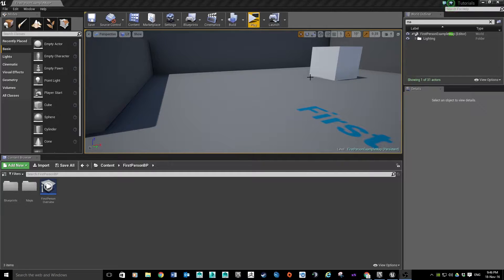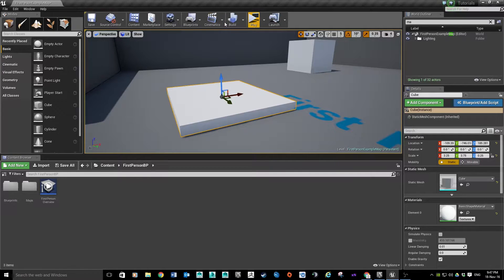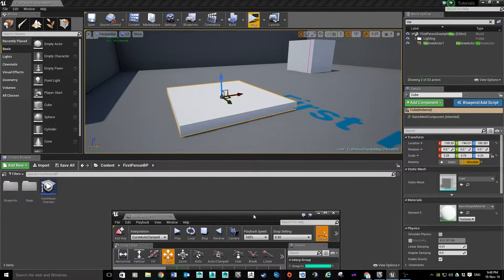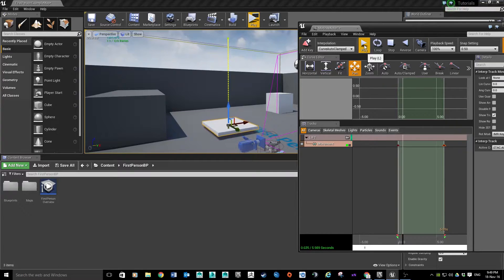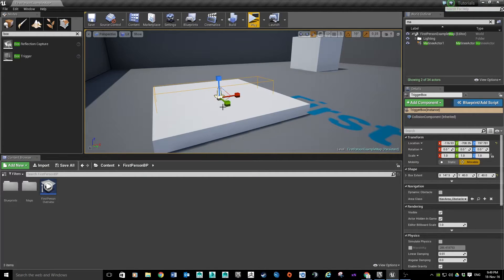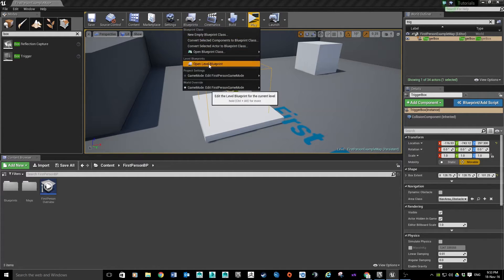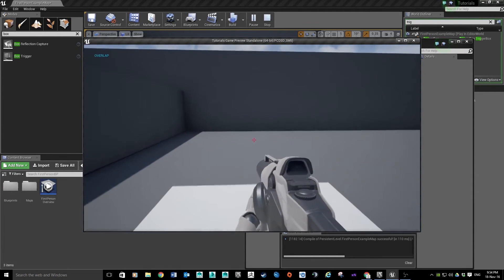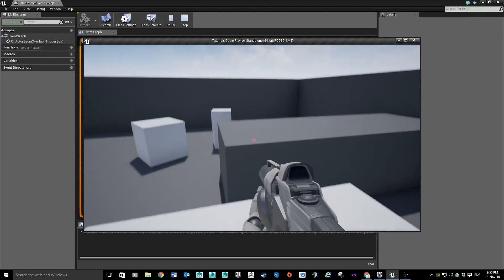Unreal Engine 4 - Making an elevator / moving platform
Real quick tutorial on how to make a moving platform in Unreal 4 using matinee and some basic level blueprints.